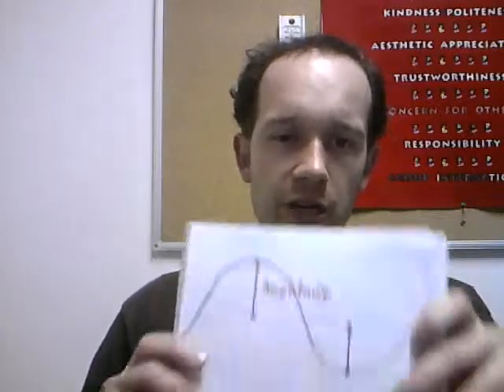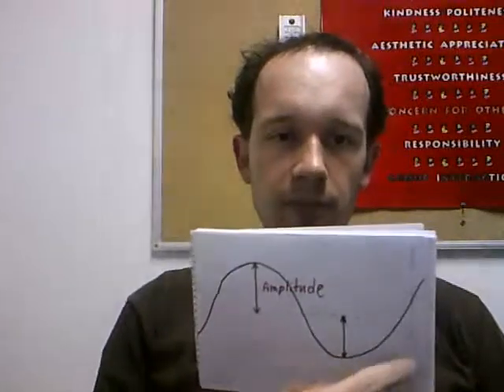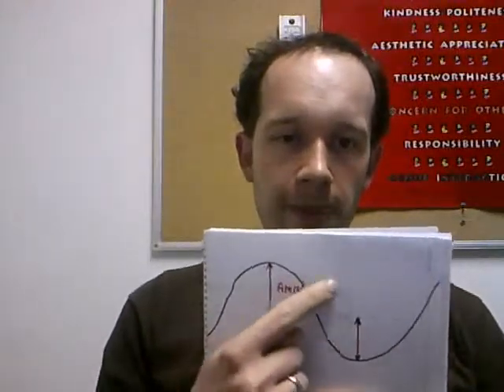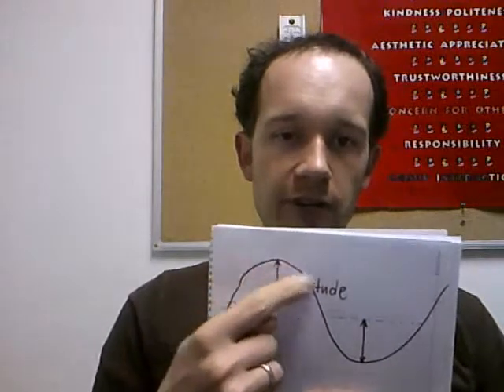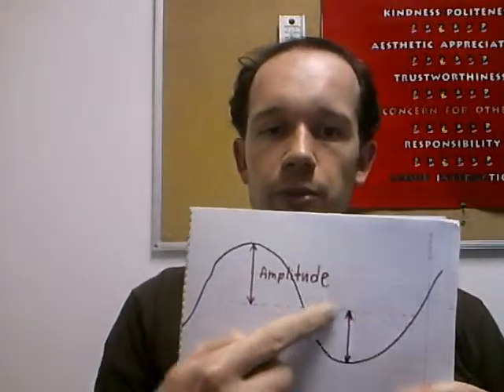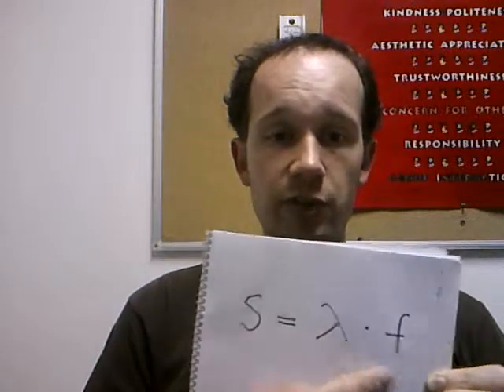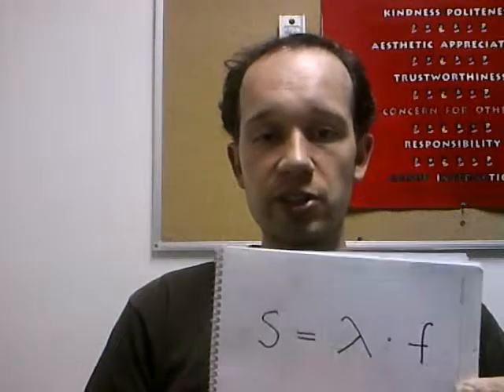amplitude.wmv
Amplitude of a wave is described